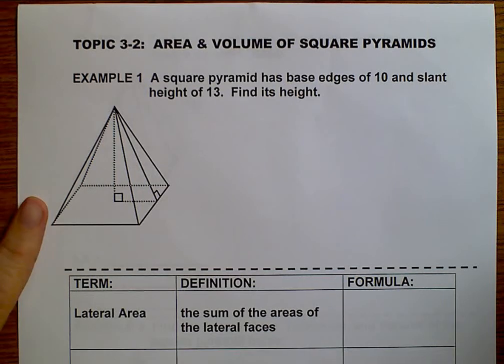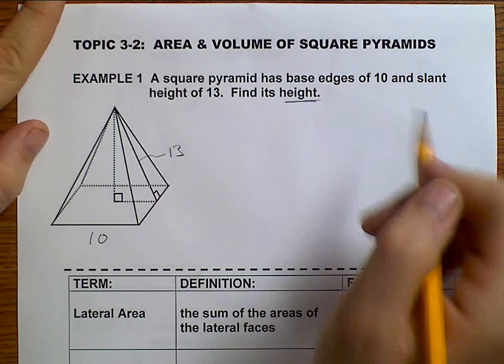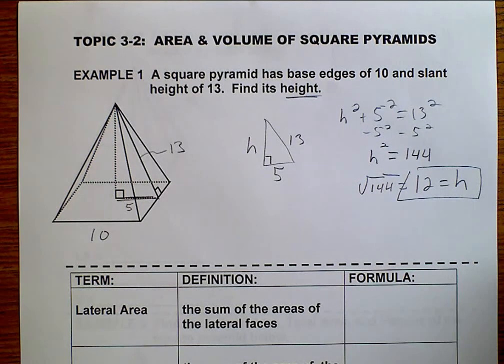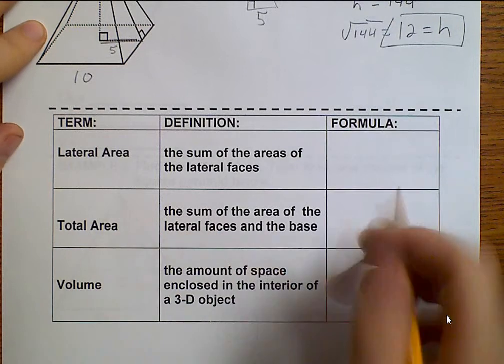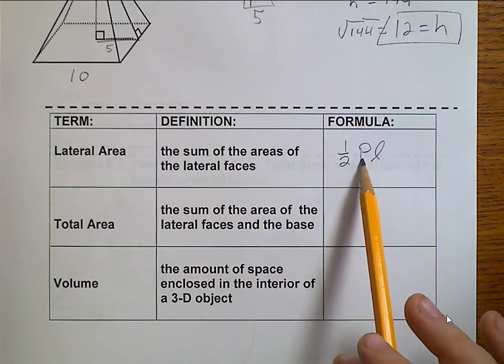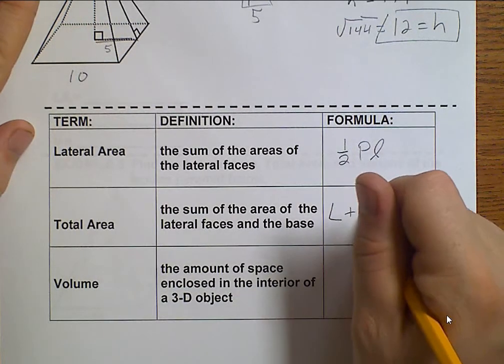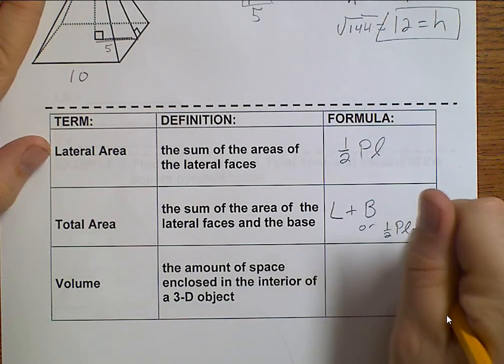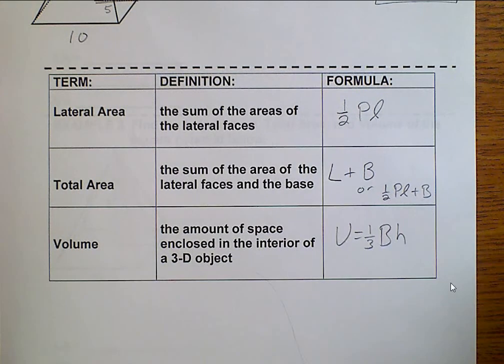Geometry (Topic 3-2) Area & Volume of Square Pyramids